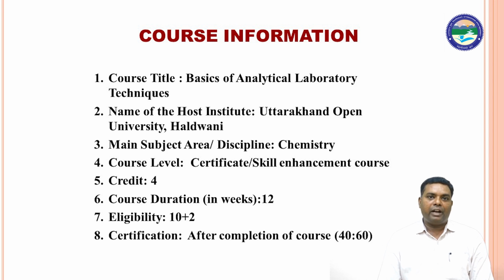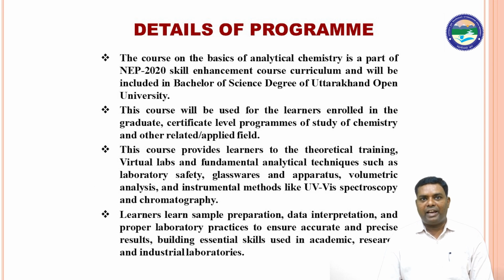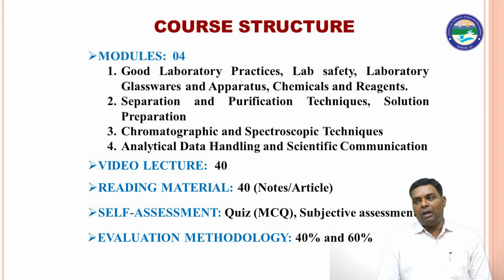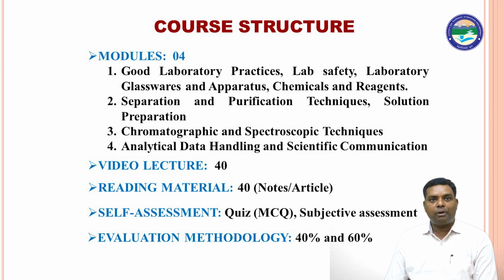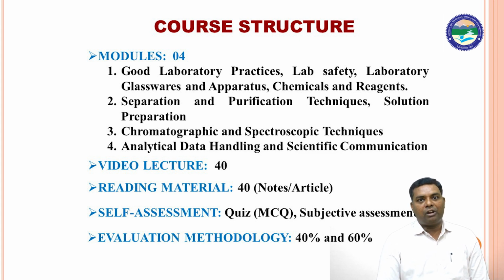BASICS OF ANALYTICAL LABORATORY TECHNIQUES || Swayam MOOCs || UOU